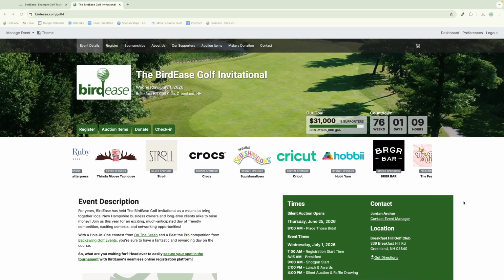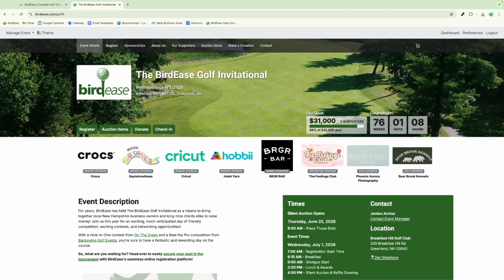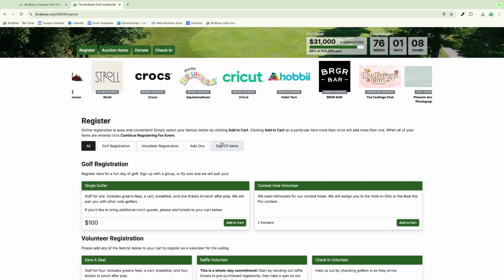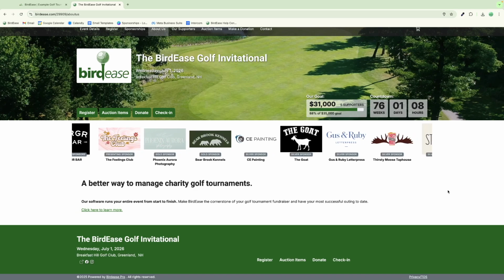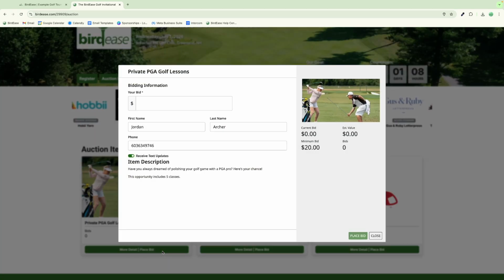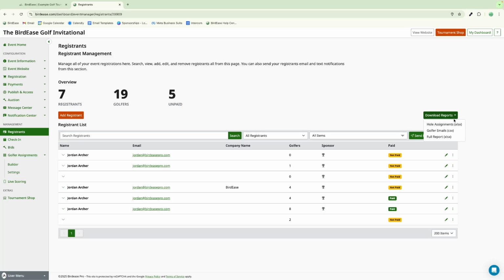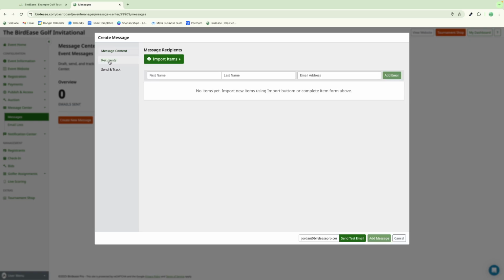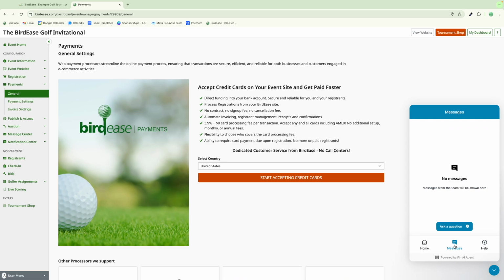The BEST Way to Manage Charity Golf Outings - BirdEase Platform Demo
Managing golf tournaments and other fundraising events has always been a tedious and laborious process. If you could put a price on the time spent planning, coordinating, managing, and executing the whole thing, the number would probably alarm you.

That's where we come in-- an all-in-one event management platform that answers the question of: "How can I manage my golf tournament?"

In this video, we’ll walk you through a comprehensive demo of the BirdEase charity golf outing and event management platform. From the homepage to the dashboard, we will show you how our platform simplifies event planning and management for you, and the registration process for your attendees and sponsors.

Here’s what we’ll cover:
0:00 Introduction
0:30 Site Customization & Sponsor Logo Display
2:41 Event Details
3:33 Registration Items & Sponsorship Packages
7:00 About Us & Our Supporters
8:15 Silent Auction System
9:46 Donations Page
10:40 Registrant Management & Automated Reporting
11:53 Tee Sheet Builder
12:40 Online Check-In
13:50 Email Center
14:46 Payment Processing
15:26 Help Center & More

From golf outings to galas, this video will give you a complete look at how BirdEase can streamline your event planning and management process.